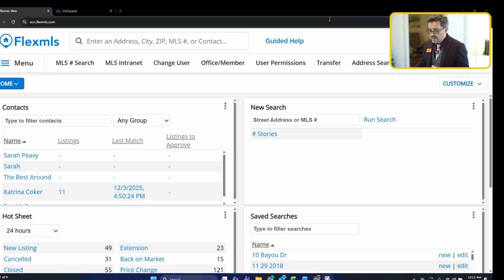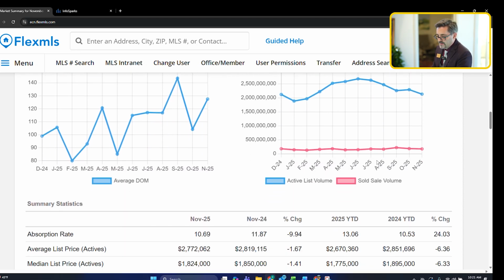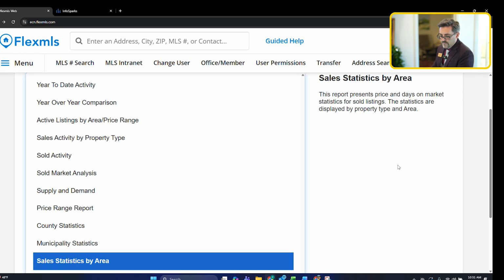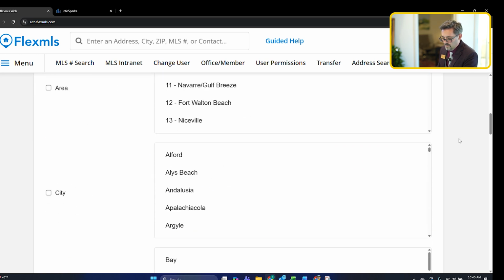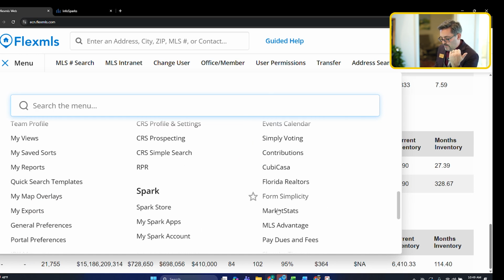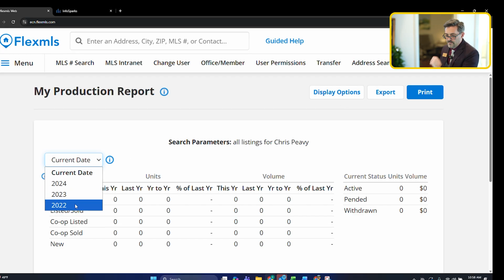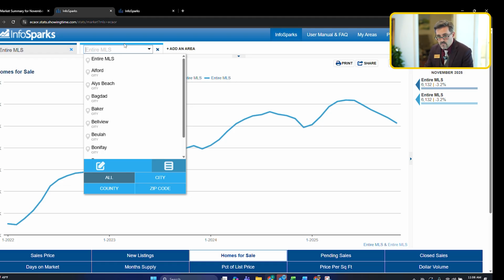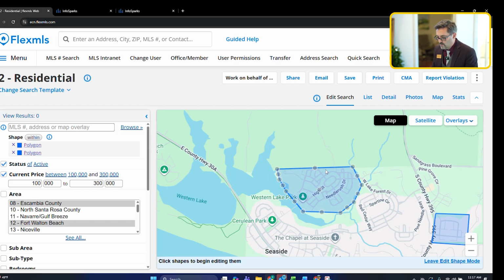ECAR MLS Training Session | Statistics with Chris Peavy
Level up your data skills with Chris Peavy as he walks you through the most effective ways to pull and interpret MLS stats, comps, and reports from the Emerald Coast MLS. Perfect for agents who want to sharpen their pricing accuracy and market storytelling.